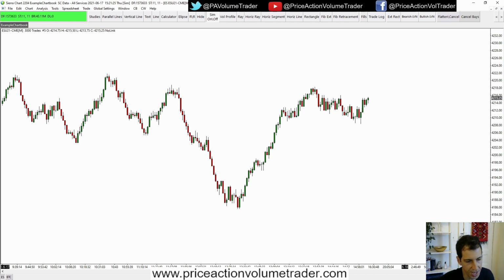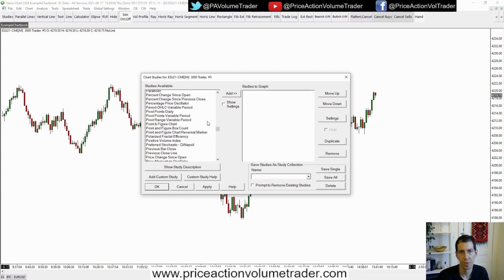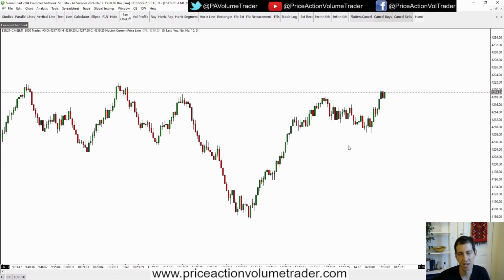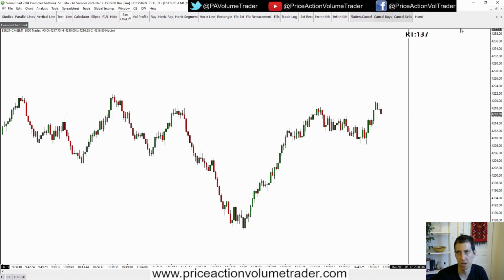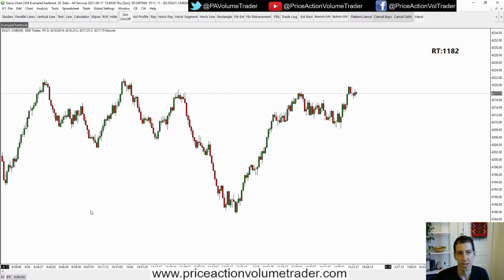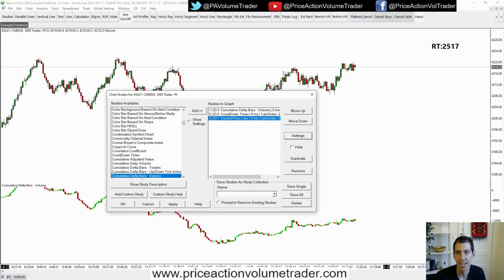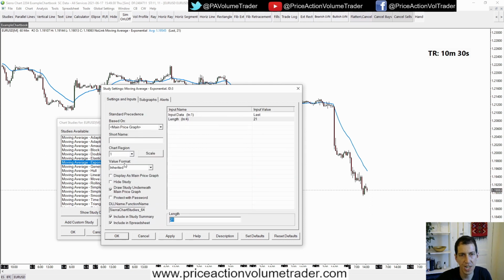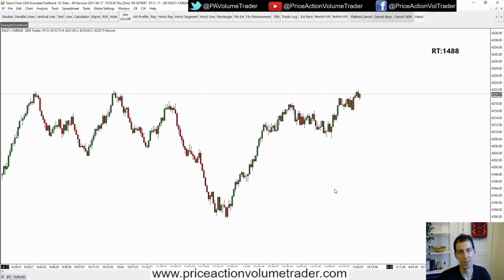Sierra Chart Guides - Chart Studies, Collections & Indicator Settings